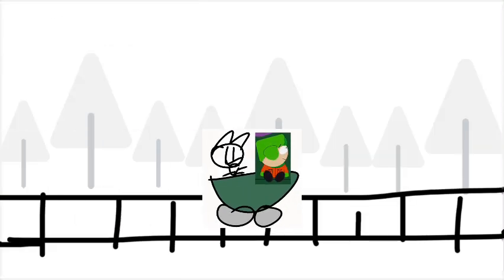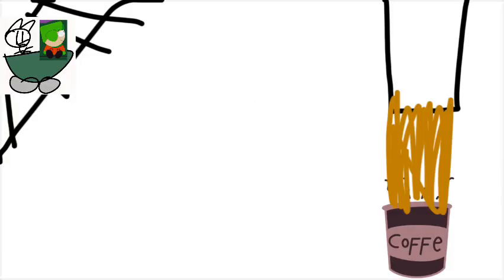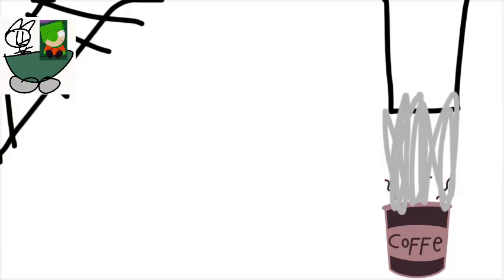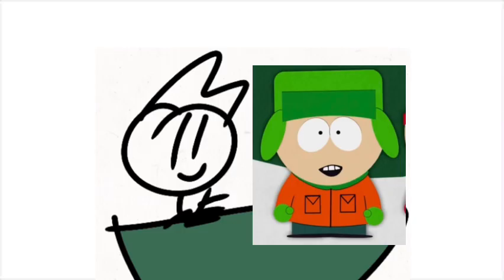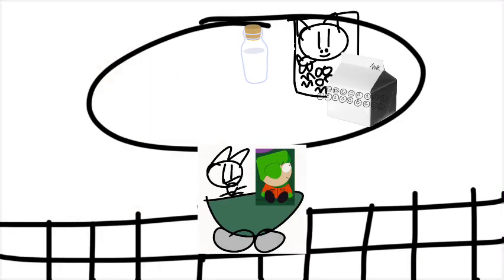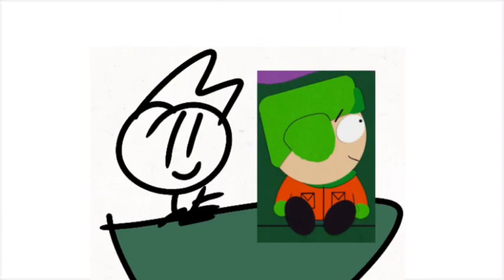fit flut latte REMAKE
this was made with capcut
IM SICK but im getting better
my bday is in 2 days HOORAY
I WILL BE A GOD A— TEENAGER WAWAWAWA
this was made on the first of September PFFFFFT
heh kyles ordering it alalalzlla